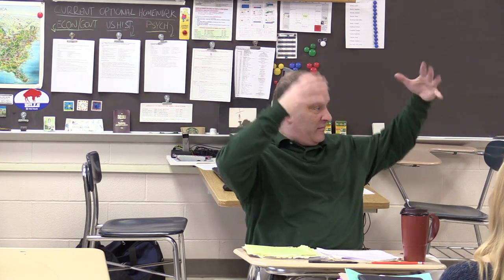4th Period Psychology/Ullman Cognitive Psychology - Stages of Memory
This video is about 4th Period Psychology Ullman Cognitive Psychology  Stages of Memory